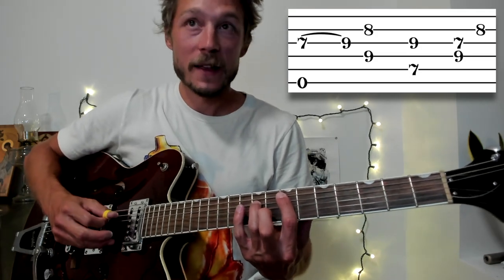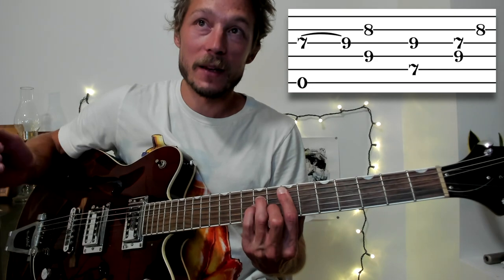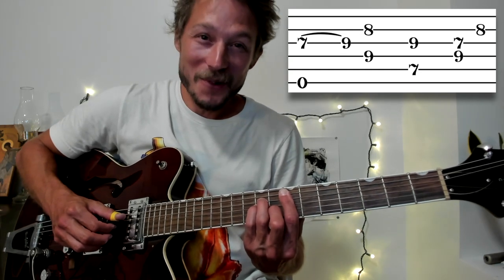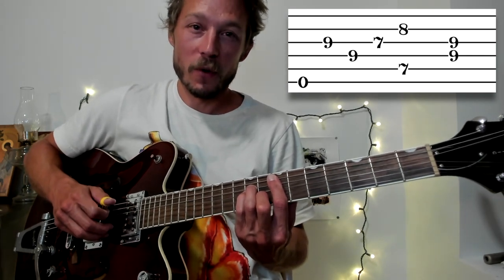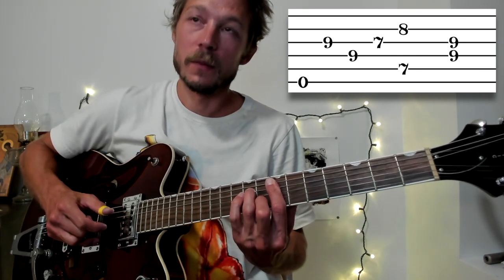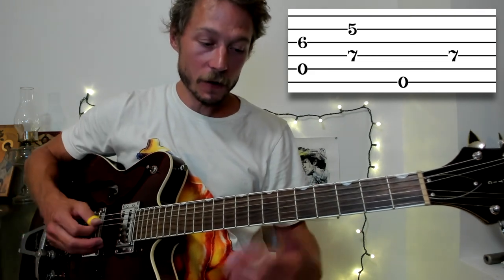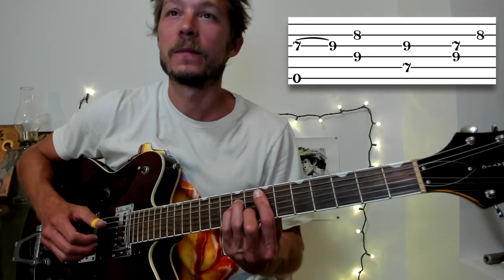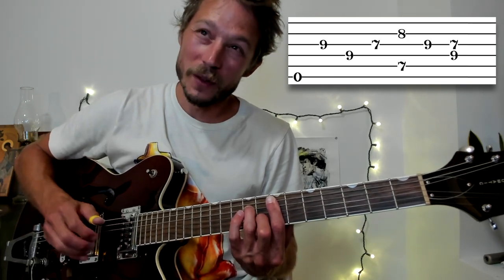Use Me - Finger Style Guitar Lesson - Bill Withers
Passcode: Townes

My Guitar Models:
Gretsch G5122
Takemine C132-S

Timestamps:
00:00 Cover with unnecessary solo
0:29 Song Talk
1:59 m1
4:11 m2
5:25 m3-4
6:19 m5-6
7:34 Technique Tips! Alternating “im”
8:33 m6-7
10:56 Donation Pitch
12:19 Attitude! Palm Mute and Staccato
14:31 Thanks Josh. Now YOU sponsor a song.
15:17 SLOW RUN of Song